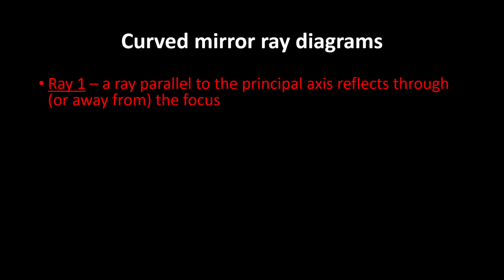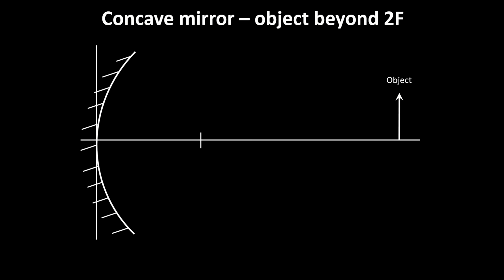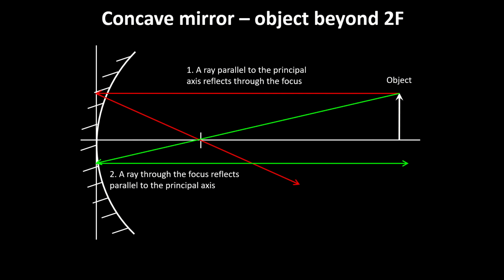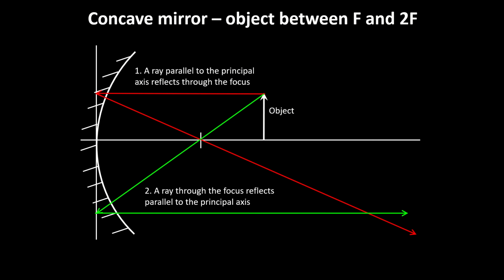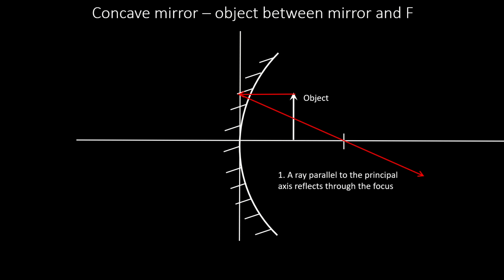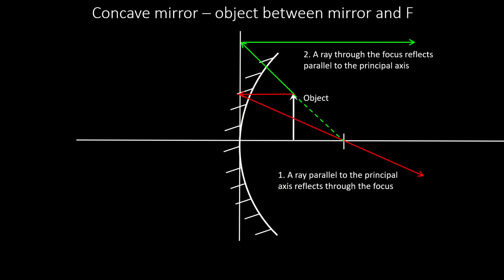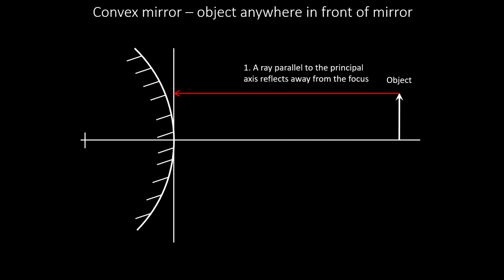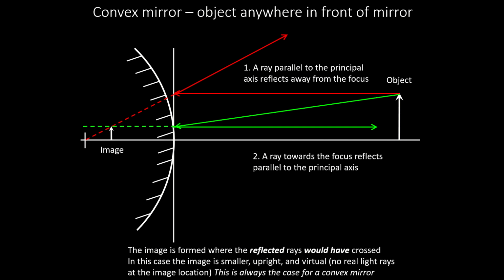Curved mirror ray diagrams